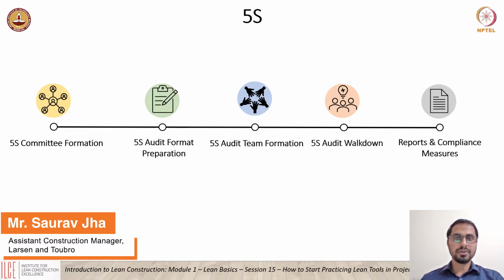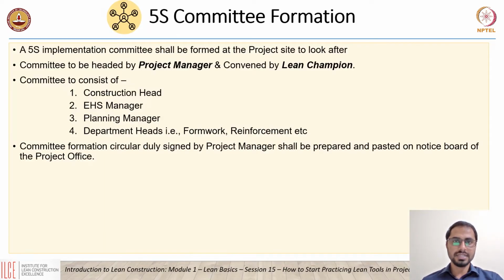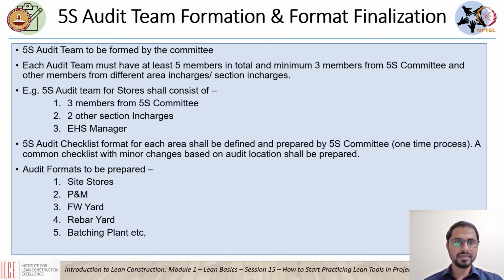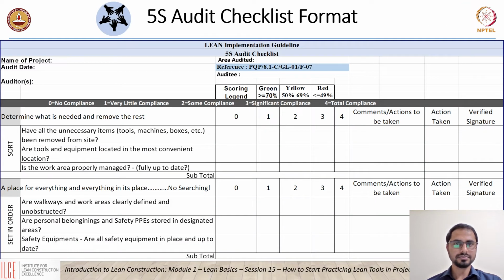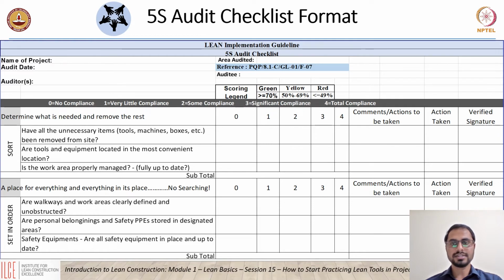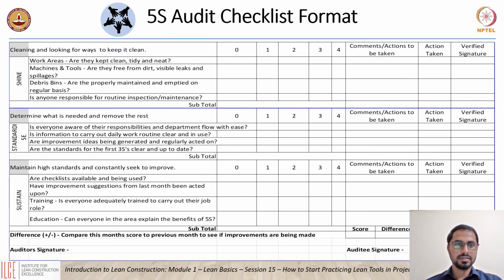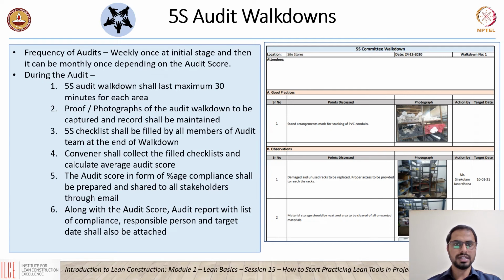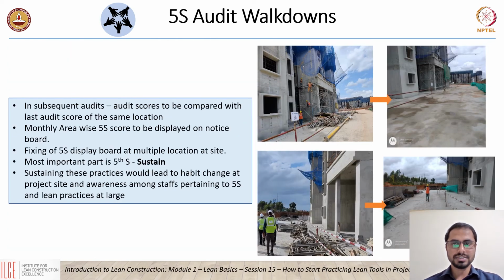How to Start Practicing Lean Tools in Project Sites-1: 5S